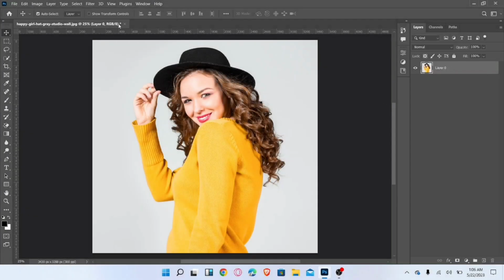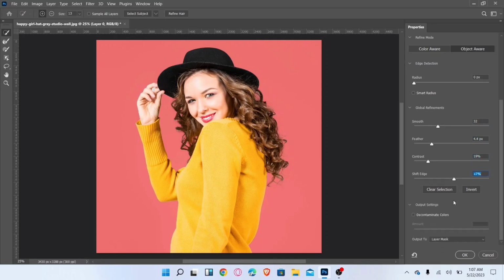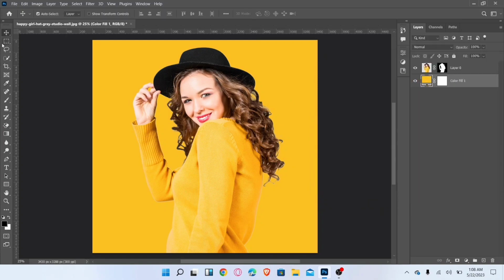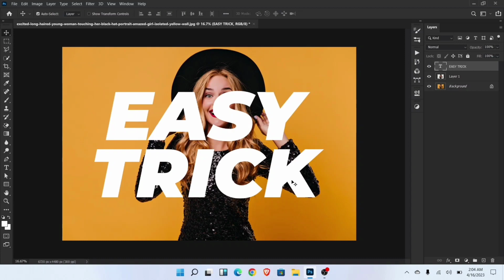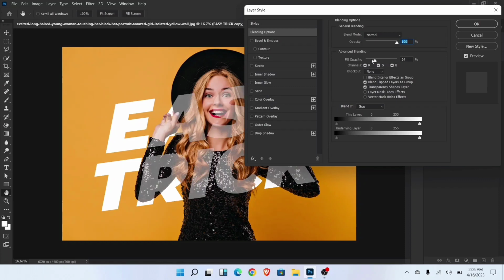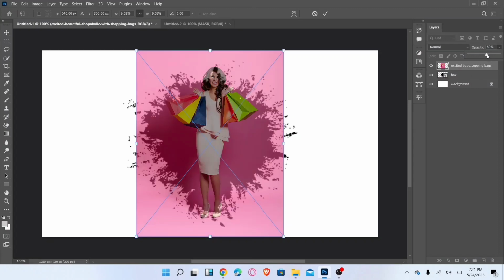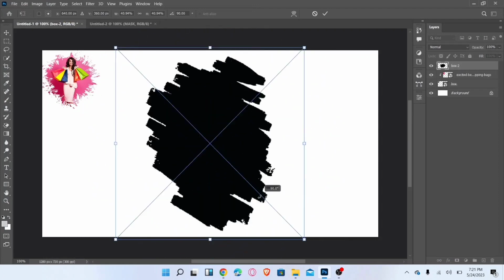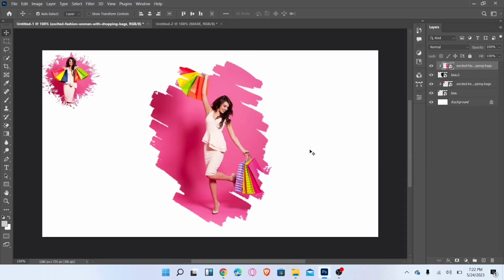3 basic Photoshop Tutorials for Beginners!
In this tutorial, we're going to learn about 3 basic Photoshop Tutorials for Beginners!. This tutorial is for beginners.

Chapters:
0:00 intro
0:07 change background
1:32 Text Behind
2:54 Clipping Mask
4:44 outro